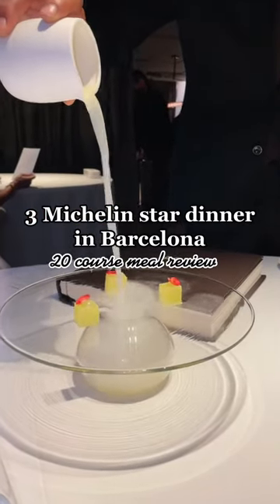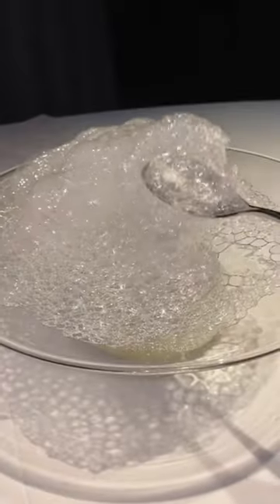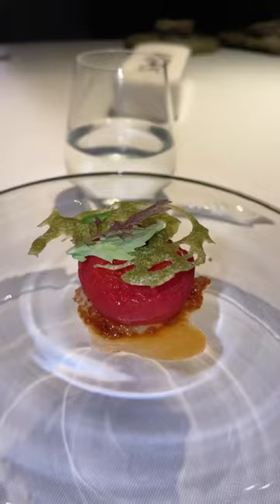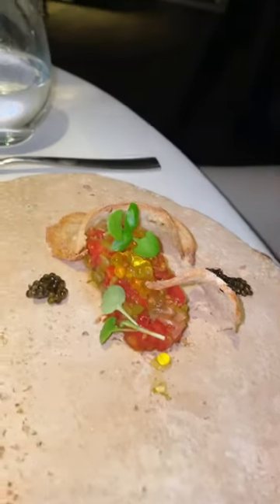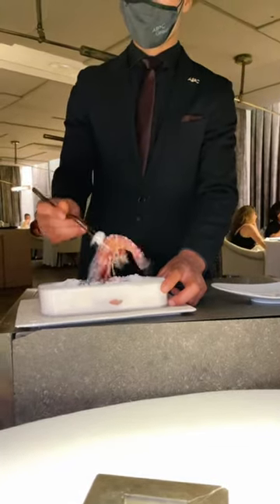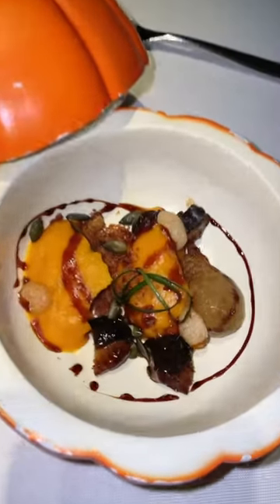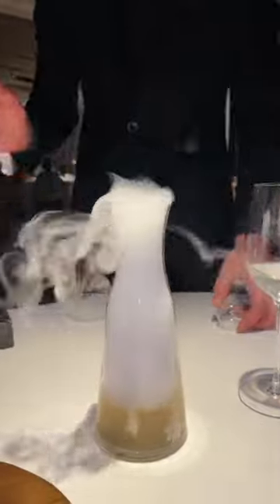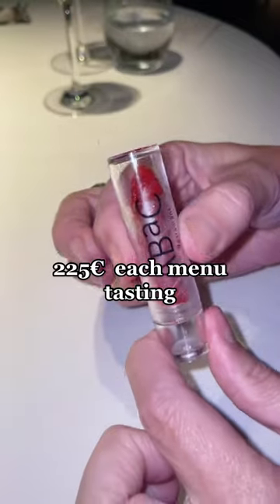3 Michelin Star dinner at ABaC Review